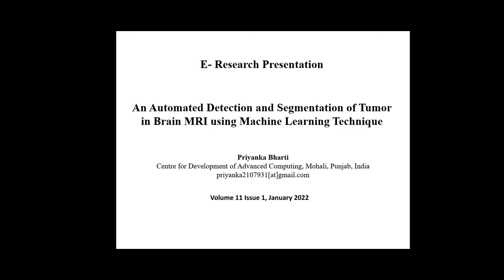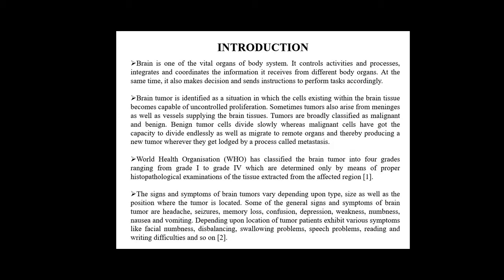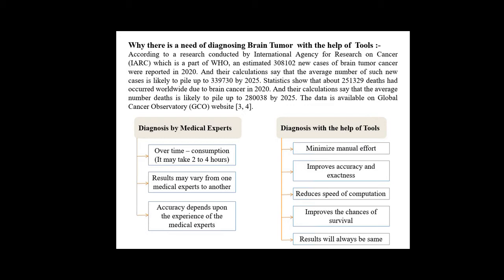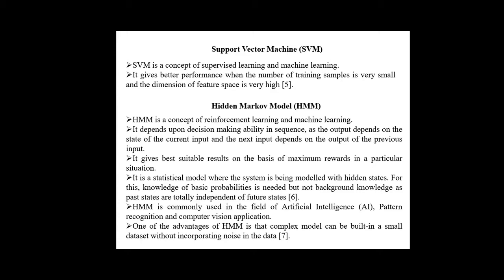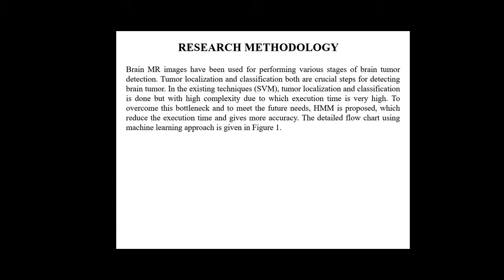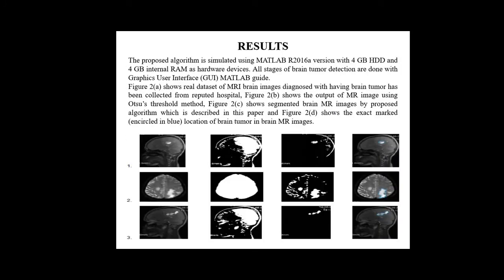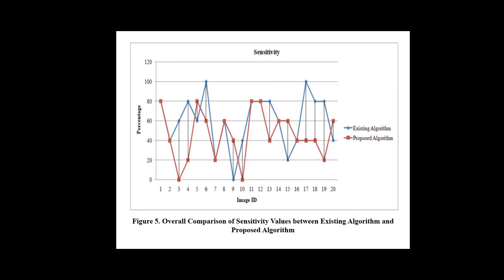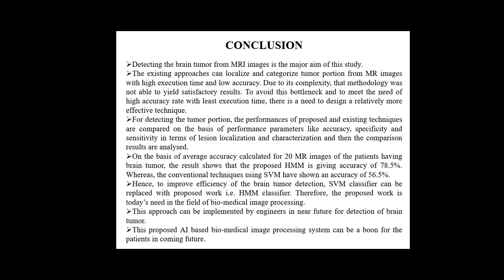An Automated Detection and Segmentation of Tumor in Brain MRI using Machine Learning Technique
Author: Priyanka Bharti

Abstract: Magnetic Resonance Imaging can be helpful in detecting brain tumors. It has advantages over procedures like Computed Tomography scans as it does not involve the use of ionizing radiation due to which exposure of a person to such risks and related side effects can be prevented. Whatever be the technique of the imaging process, the one with the maximum accuracy must be preferred. Detection of brain tumors occurs in various stages like pre-processing, segmentation, feature extraction, and classifier. For this to happen, k-mean segmentation approach is applied. Gray Level Co-Occurrence Matrix and Discrete Wavelet Transform are helpful in the extraction of the tumor feature. Two types of classifiers are used for classification namely Support Vector Machine and Hidden Markov Model. Then the comparison is done based on performance parameters like sensitivity, specificity, and accuracy. After calculating the results, the values of performance parameters are compared. The proposed technique has been found to perform well in terms of accuracy as compared to the previous technique.